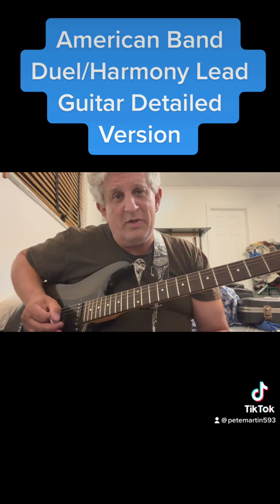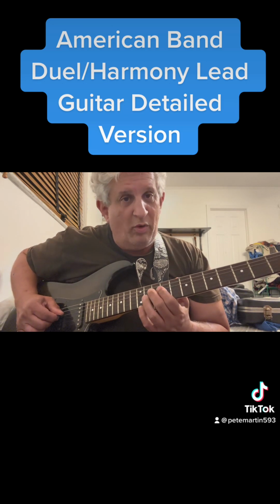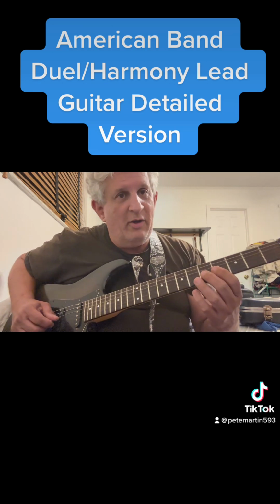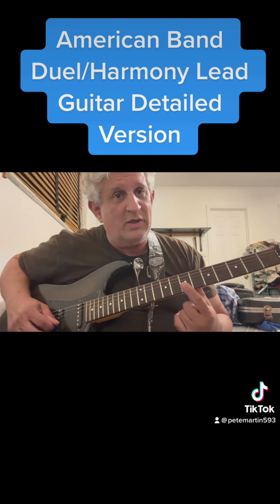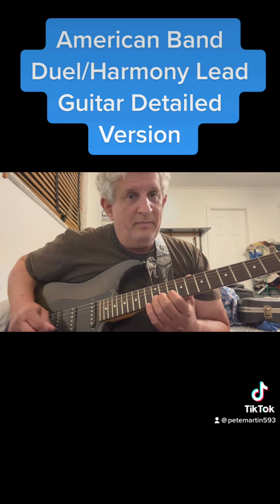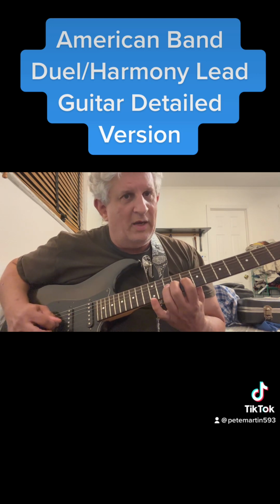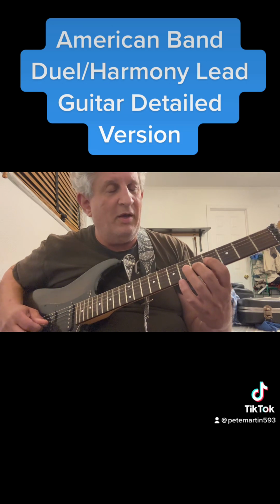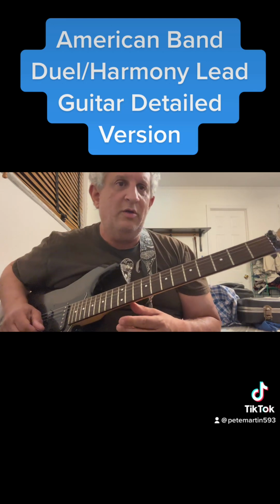American Band Duel Lead Guitar - Detailed Version